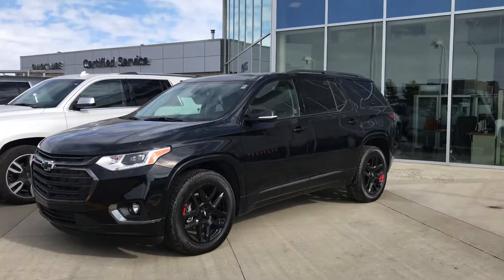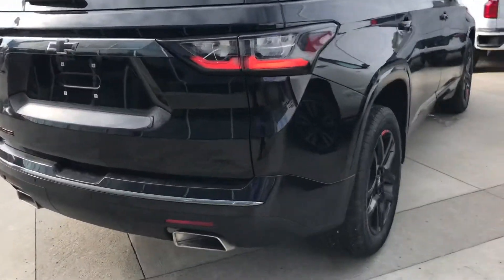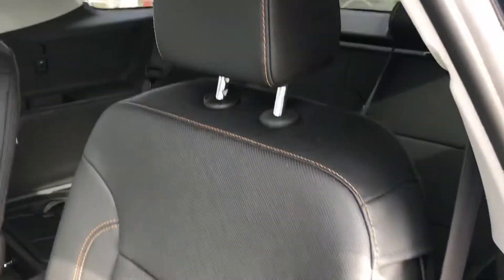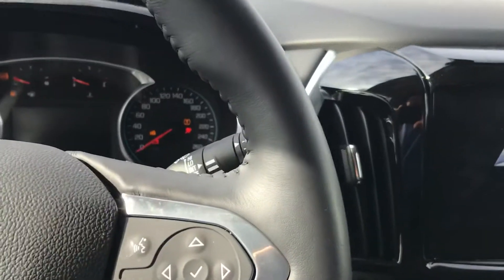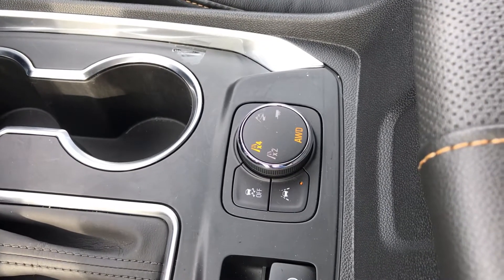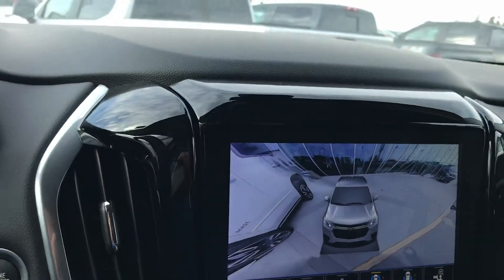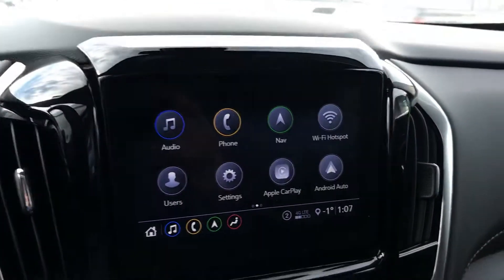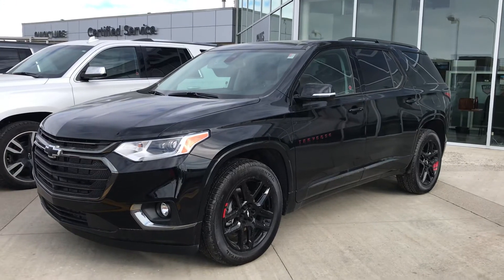2020 Traverse Premier Redline Edition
I love the Traverse! This one is a Premier Trim level and is a 7 Passenger Configuration. 3.6 L V6 with a 9 Speed Automatic Transmission.
Keyless Entry, Push Button Start, Heated and Cooled Front Seats,  Factory Nav, Apple CarPlay/Android Auto, Surround Video Camera, Intellibeam Headlights, Forward Collision Alert, Lane Departure Warning, Side Blind zone Alert and so much more!